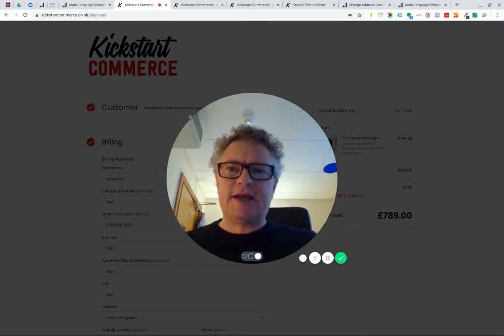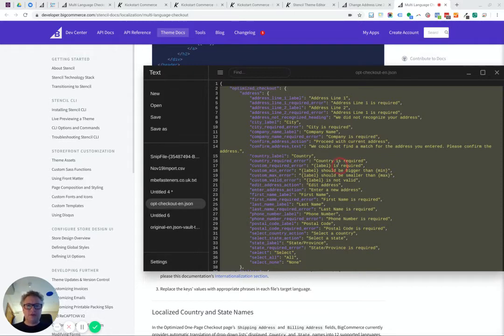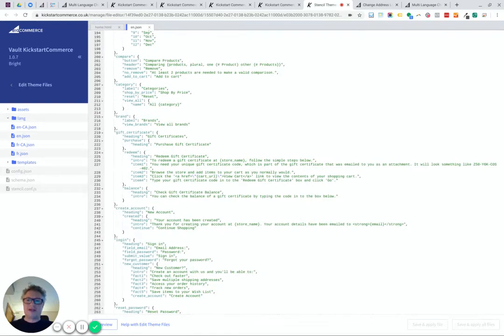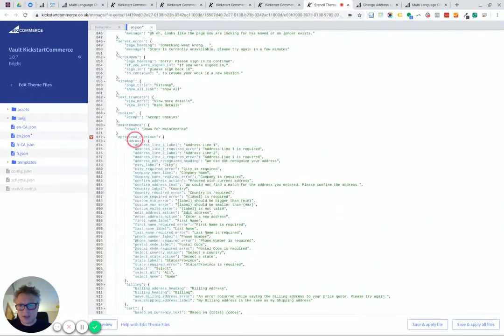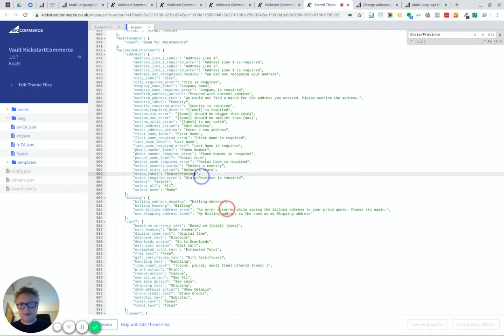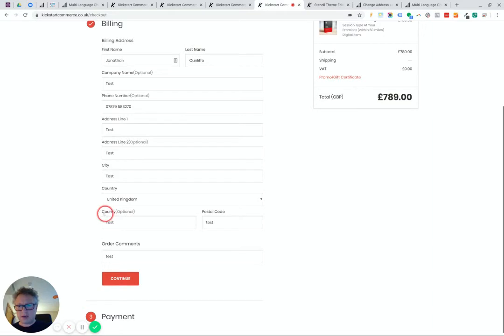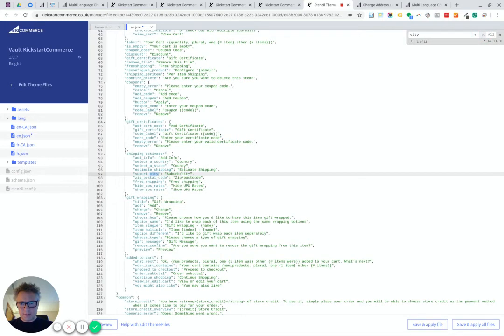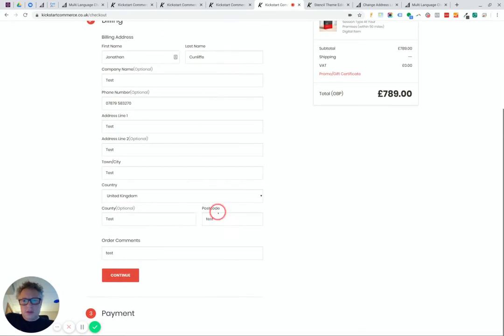How to Change Field Labels in Optimized Checkout - BigCommerce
00:00​​ Introduction
01:00 Downloading the Translation File
02:25 Accessing Theme Files
04:35 Where to Add Extra Code?
06:05 Adding First Desired Label
07:56 Checking the Front-end
08:36 Adding Rest of Labels

In this video you are going to learn exactly how to change the wording in your checkout in BigCommerce. It can be done quite easily with translation files.

To be clear: we show you how to make changes to your BigCommerce optimized checkout labels, for example, changing the "State/Province" field to "County" if you are based in the United Kingdom. It is simple to do, you just need to download a translation file and add this to your theme files with your desired field labels. These changes are all made in the en.json file that can be found in your store's theme files.

Hope this helps some of you!